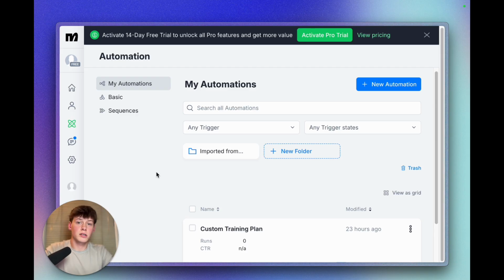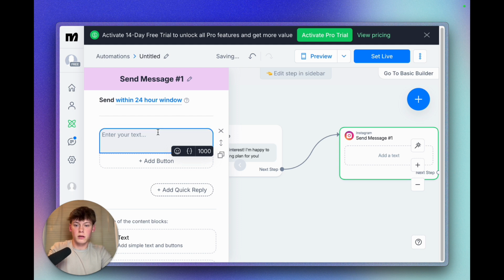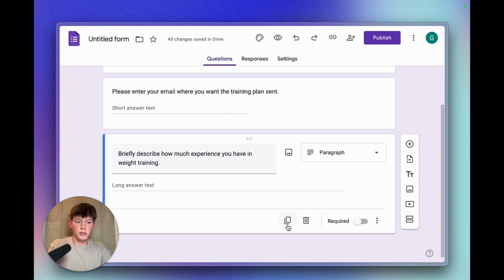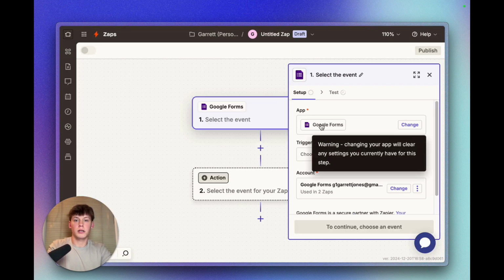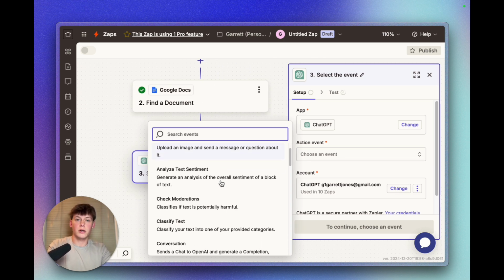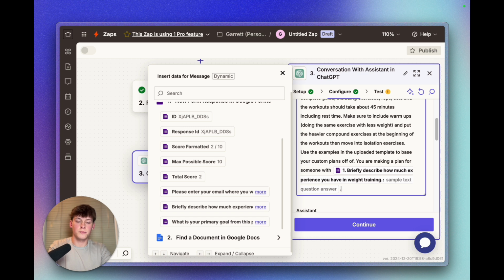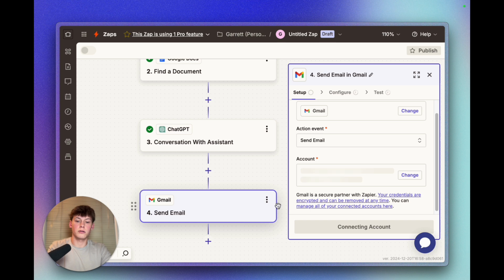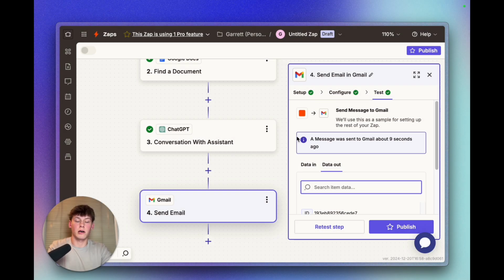Online Fitness Coach: Get Clients on Autopilot with This Easy System!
❓ Have a question?

Struggling to land clients as an online fitness coach? In this video I help you set up a system that gets interested leads messaging you in your DMs. I walk you through putting together an automated lead magnet for you to use to get interested leads on demand.

Timeline ⏰
0:00 - Intro
1:06 - Manychat Integration
3:10 - Building Form
5:59 - Zapier Automation
7:13 - Creating Information Page
8:15 - Prompting AI for Plan
11:43 - Send Plan in Email